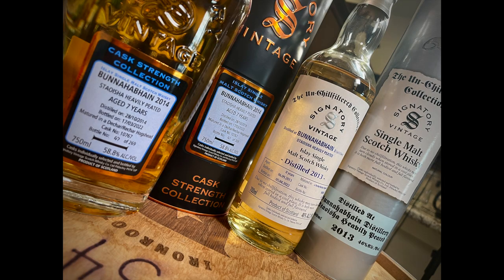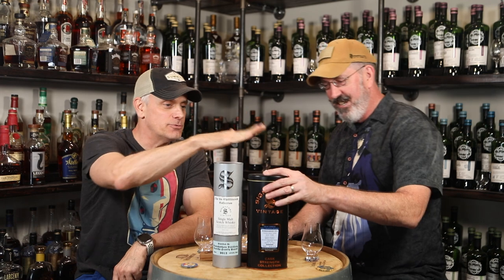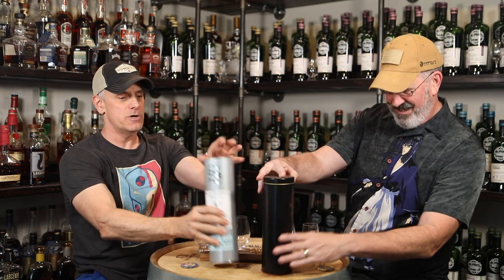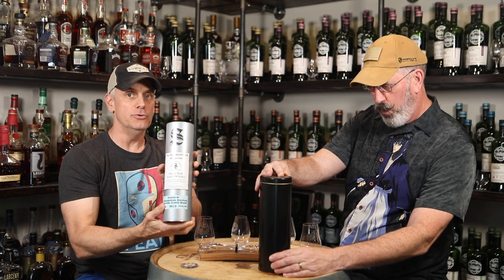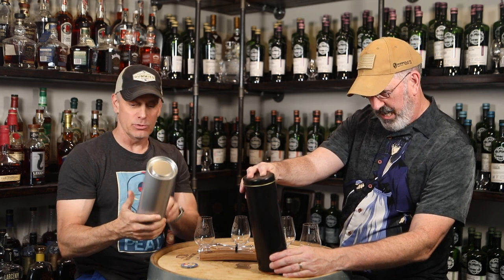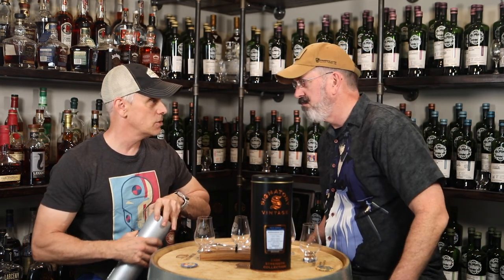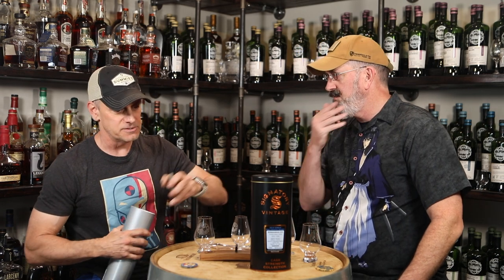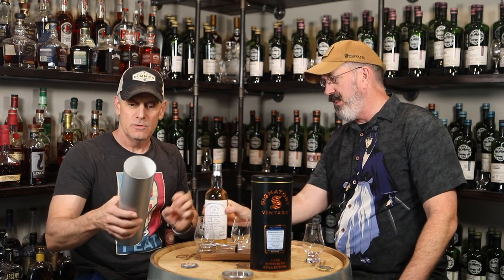Signatory Bunnahabhain Staoisha Heavily Peated Cask Strength Vintage